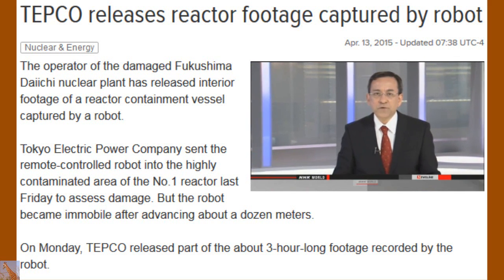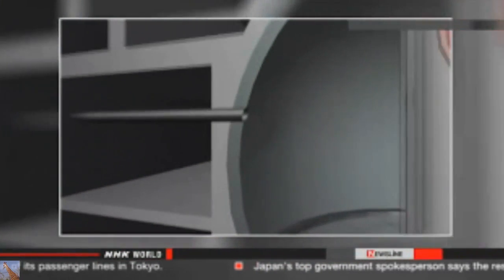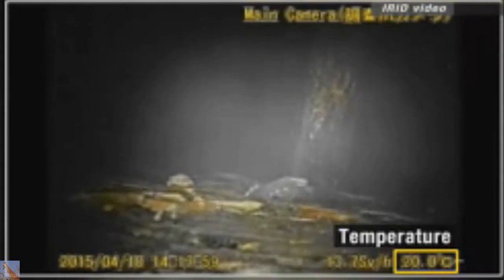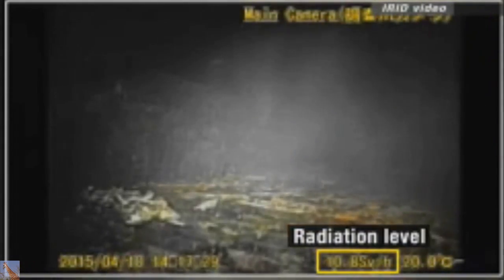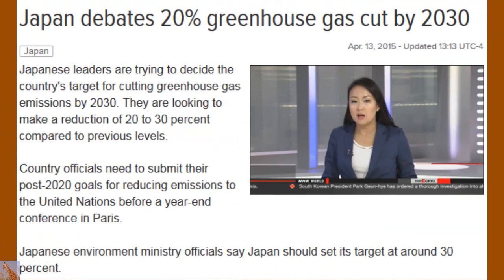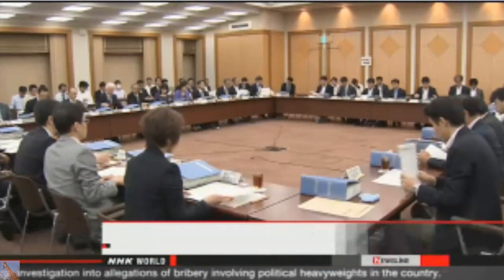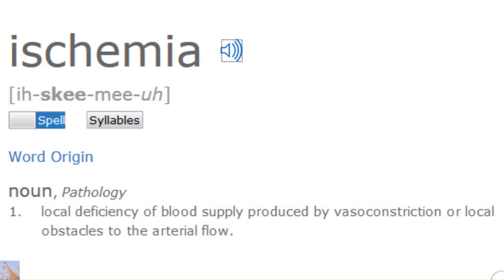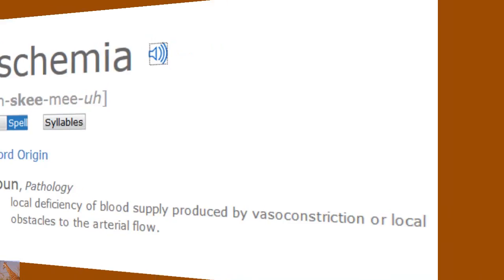New Fukushima Images Inside R1 Before Robot Died Update 4/13/15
TEPCO Releases Reactor Footage Captured by Robot Before it "DIED" Hours After the Journey Began Apr. 13, 2015
The operator of the damaged Fukushima Daiichi nuclear plant has released interior footage of a reactor containment vessel captured by a robot.
Tokyo Electric Power Company sent the remote-controlled robot into the highly contaminated area of the No.1 reactor last Friday to assess damage. But the robot became immobile after advancing about a dozen meters.
On Monday, TEPCO released part of the about 3-hour-long footage recorded by the robot.
The 2-minute 40-second-long clip shows mainly steam. It is thought that water at the bottom of the containment vessel is being evaporated by the heat of the melted nuclear fuel.
The temperature inside the vessel was about 20 degrees Celsius. But the robot recorded up to around 10 sieverts of radiation per hour, a level that could kill a person in about 40 minutes.
The footage shows small bits of debris around the robot, but no major damage to the nearby wall and structures.
TEPCO plans to analyze the footage to consider ways of removing the melted fuel and decommissioning the reactors.
The utility has cut the remote control cable for the robot after giving up on its recovery on Sunday, and postponed a second survey with another robot.
Japan Debates 20% Greenhouse Gas Cut by 2030
Most of the inspected dolphins had lungs in ischaemia state as “entirely white”
ischemia
noun, Pathology
local deficiency of blood supply produced by vasoconstriction or local obstacles to the arterial flow.
Following up this article.. [Photo] 160 dolphins went aground in Ibaraki / Same as 1 week before 311 [URL]
According to National Science Museum, most of the inspected 17 dolphins had their lungs in ischaemia state.
The researching team, which consists of approx. 30 experts, performed autopsy inspection on 17 dolphins.
The chief of the researching team stated “Most of the lungs looked entirely white”. She commented though internal organs were generally clean without any symptoms of disease or infection, but most of the lungs were in ischaemia state. She said “I have never seen such a state”.
Most of the 160 dolphins died by the evening of 4/11/2015.

Top US Nuclear Physicist: “Iodine-131 will be lethal after ingestion of 30 billionths of a gram” — Main worry is not a Chernobyl-type accident, rather it’s a melt-through of containment vessel — “Not possible to disprove China Syndrome”

Japan Times: Over 150 dolphins wash ashore at multiple locations — 50 miles from Fukushima border — Could be largest mass stranding ever reported in nation’s history — Govt’ Expert: “The dolphins may have had psychological problems… We don’t see any immediate signs of cancer” (VIDEO)

Officials: “Such a bizarre thing” off California coast — “We’re seeing multiple aborted fetuses every day” — 100,000s of seabirds that nest in area now missing… “Huge, unprecedented die-off like we’ve never seen” — Many baby seals dying after mothers led them to a cliff edge… “Brutal to watch” (AUDIO)

Gov’t Experts: “Astounding” levels of radiation measured in U.S. from Fukushima — Around 500,000 times our normal levels… “We never have ever seen anything even close to that, concentrations went up and up and up every day… Amazing to see this 7,000 km away” — “A matter of life & death” (VIDEO)

National Geographic: Newly discovered mass mortality in sea creatures along California coast — Body parts falling off, animals ‘wasting away’

“BREAKING NEWS – Scientists detect Fukushima radiation on North American shores”

13 baby gray whales and 55 dolphins found dead on West Coast — “Rash of dead humpback whales in Oregon” — “Corpses of sea lions, birds, sea turtles decomposing”

Times: “The worst possible result” revealed at Fukushima — Plant Chief: Centuries may pass before humans find a way to deal with molten cores — Top Official: “We have no idea” what to do, “the technology simply doesn’t exist… I can’t say it’s possible”

Experts: Pacific food web crashing — “What’s going on? Where are the fish? Where did they go?” — “To be honest, it’s insane” —

AP: Melted fuel may have “dropped even beyond” the bottom of Fukushima plant

TV: Dam gates ‘shifted’ in Fukushima Unit 3 fuel pool — Damaged by massive piece of falling debris — Concern it could trigger drainage from pool

Times: 200-year wait faced at Fukushima — Plant Chief: “No idea” how to decommission reactors… “the technology does not exist”;